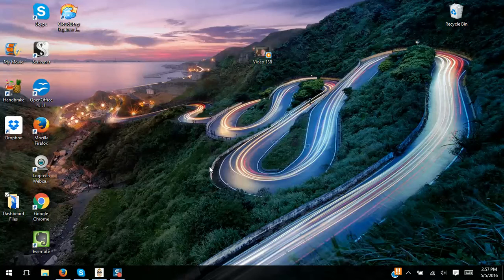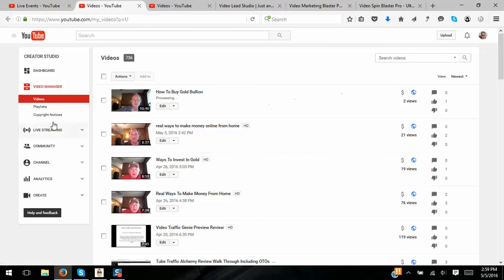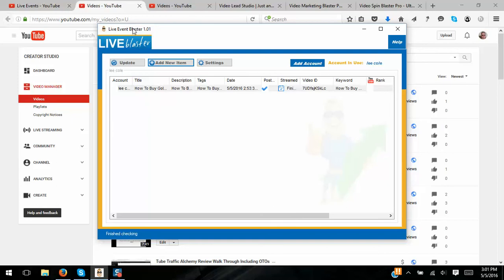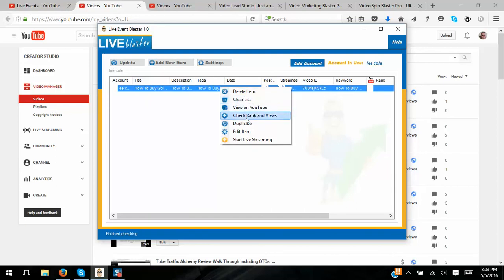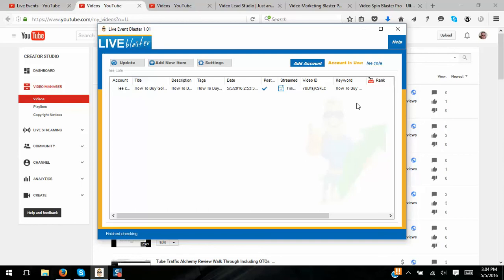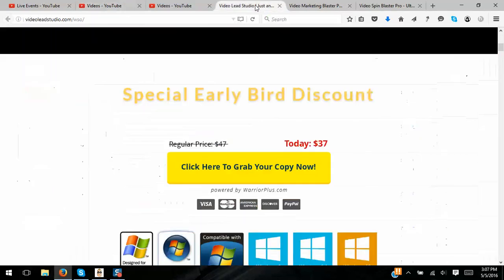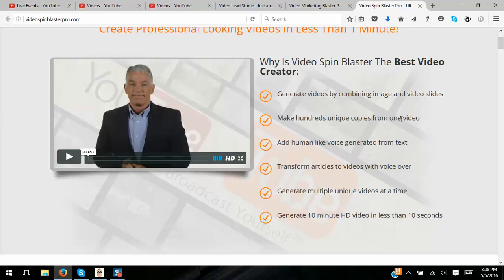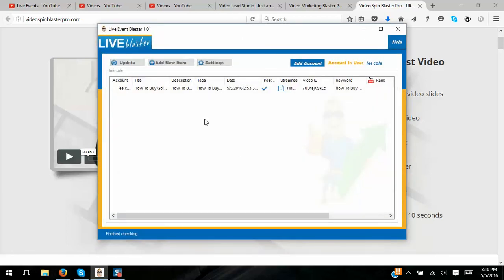Live Events Blaster Review Walk Through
Live Events Blaster

If you do any video marketing at all, then you should be getting into live streaming! Whether it’s hangouts or live streaming straight into YouTube, live streamed videos rank better than videos you upload yourself.

Basically, you have three options for getting your video into YouTube. You can just upload it. You can have a hangout. Or, you can live stream the video using Wire Cast or a similar service. Right now, for ranking purposes, it seems that the last option is best. But this comes with a price. Setting up the live streaming event of a prerecorded video is a pain in the you know what.

I’ve been wishing lately that someone would just come out with an easy to use piece of software that will do all the live streaming for me. Guess what? They have!

Live Event Blaster does everything for you! It’s super easy! I installed it on my computer and had my own video live streamed straight into my YouTube account within a few minutes.

I highly recommend this piece of software for anyone serious about video marketing, on or offline!

Live Events Blaster
Live events
google hangouts
hangouts
live streaming